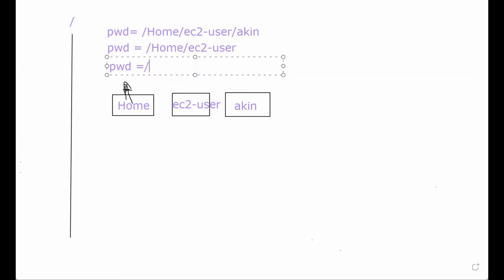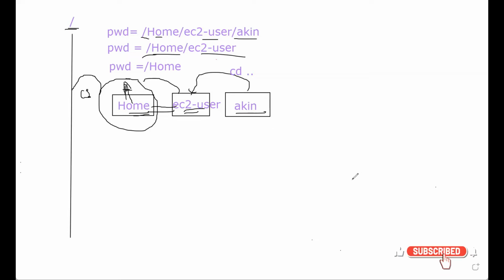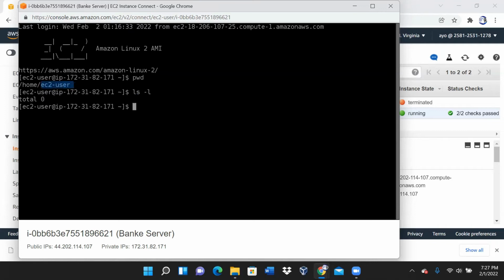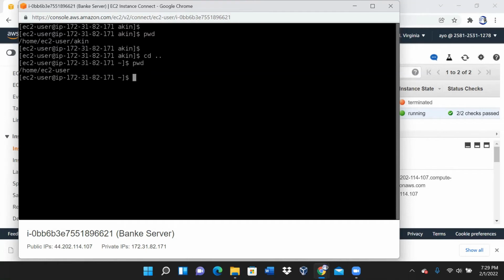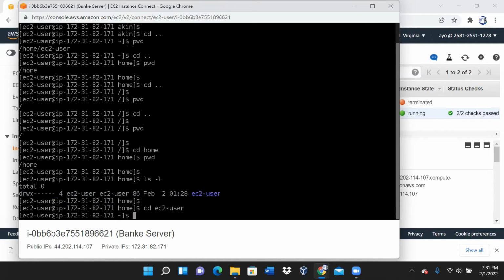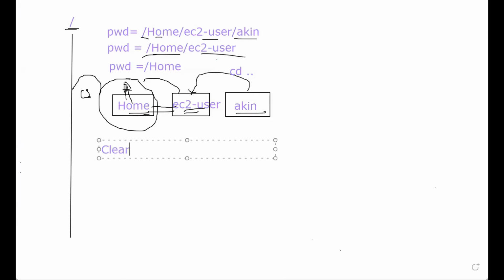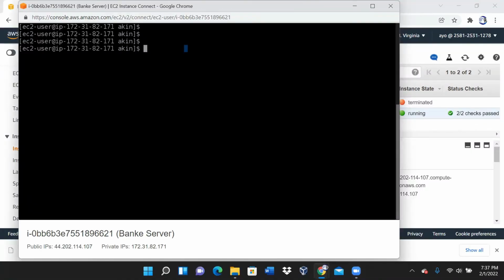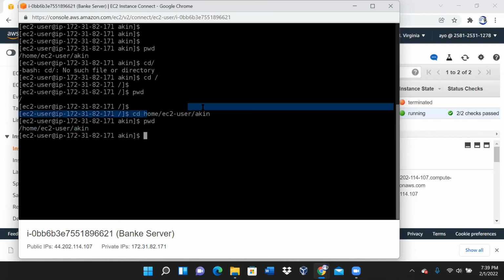Running Linux Commands on EC2 | Detailed Tutorial by All Things IT With Akin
Running Linux Commands on EC2
Hello!

• Cloud Automation